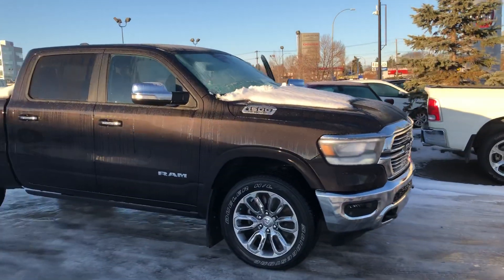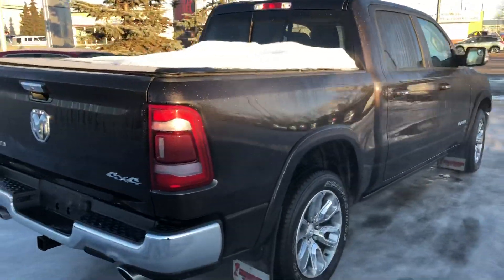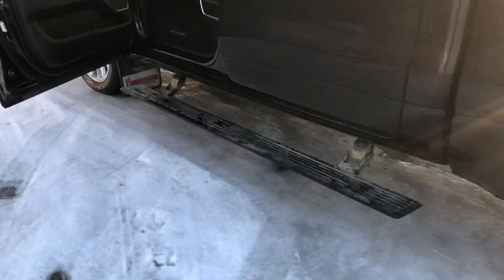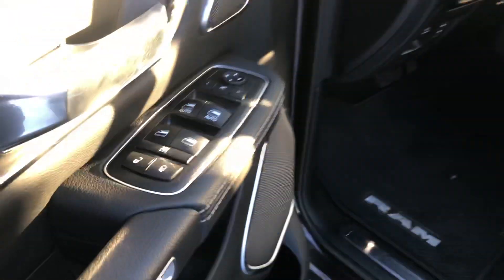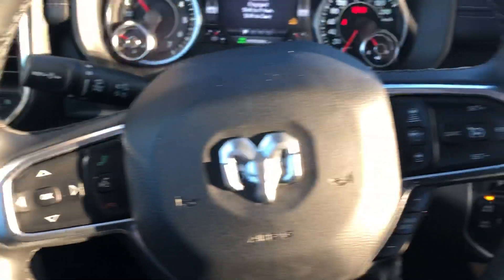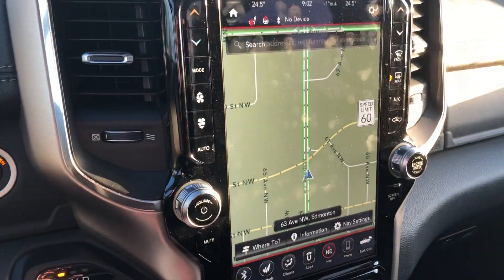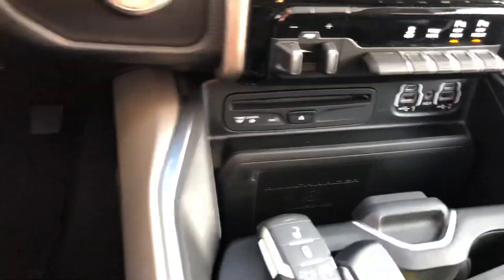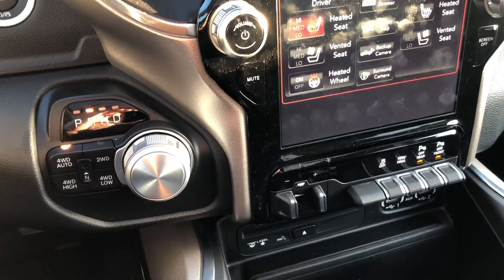November 16, 2019